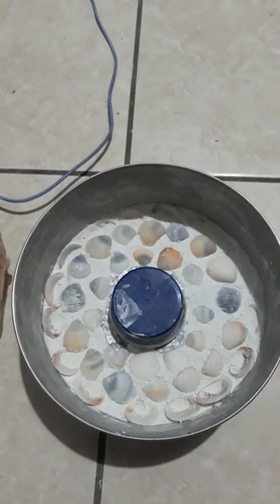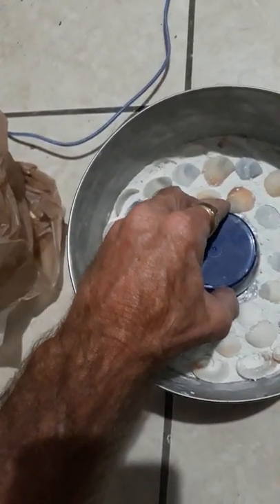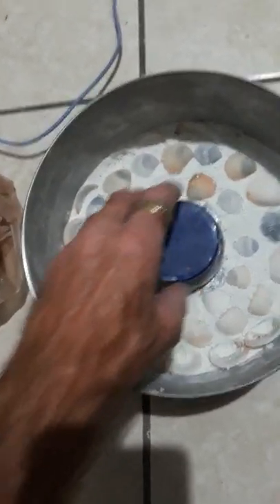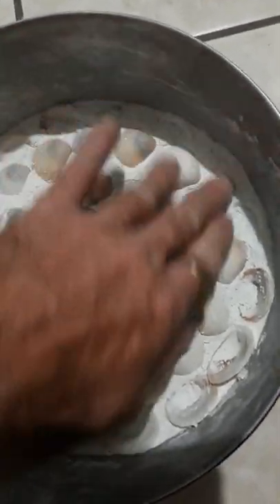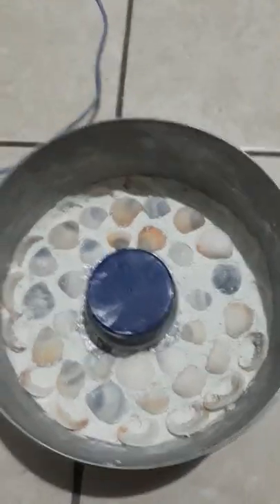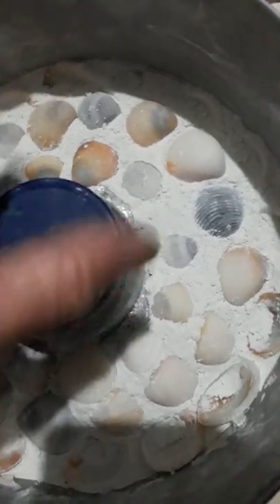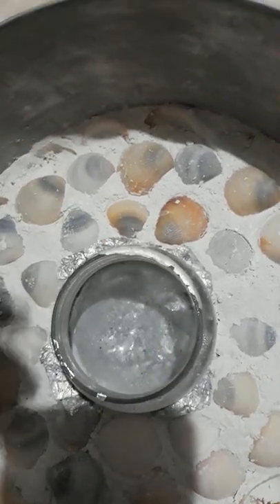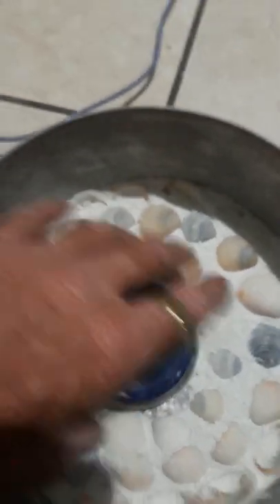SOLAR LIGHTED PAVER FROM GLASS BOTTLE MAKER TUTORIAL